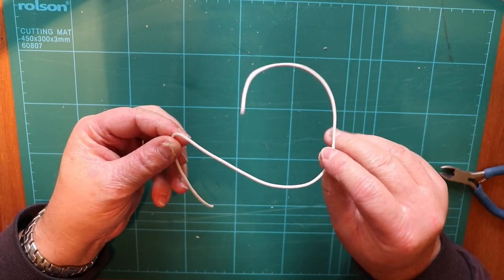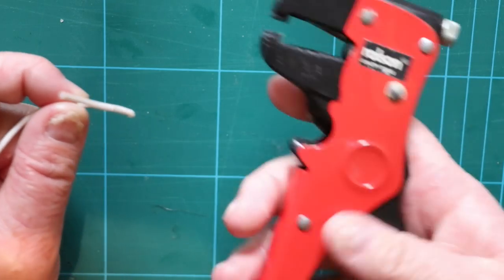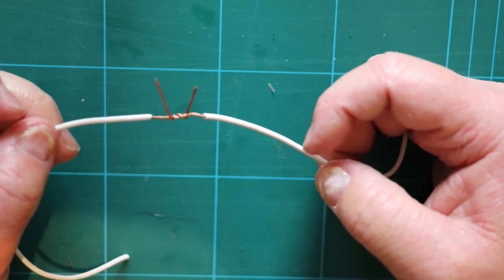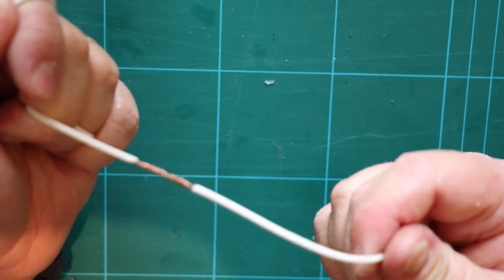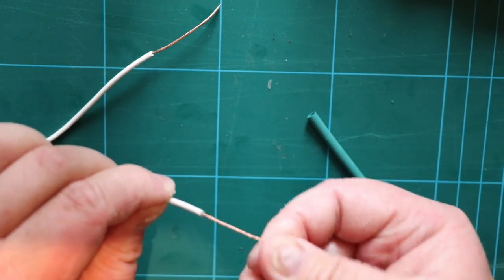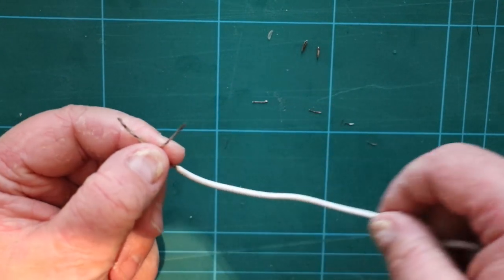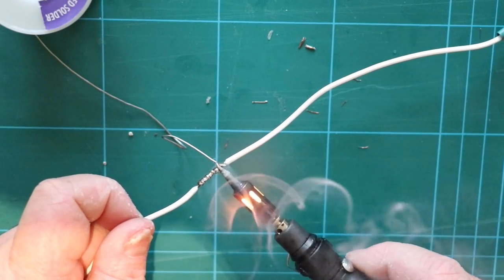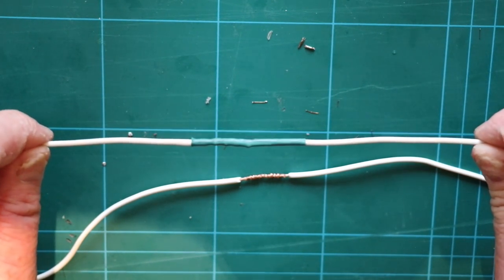Joining broken cables in the caravan or motorhome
Either as a temporary fix or a permanent connection using the Western Union splice, or linesman splice is a perfect way to ensure cables remain connected in the caravan or motorhome.